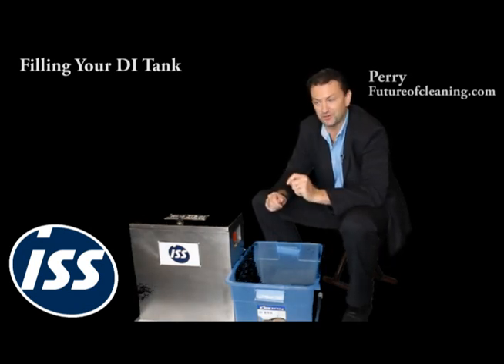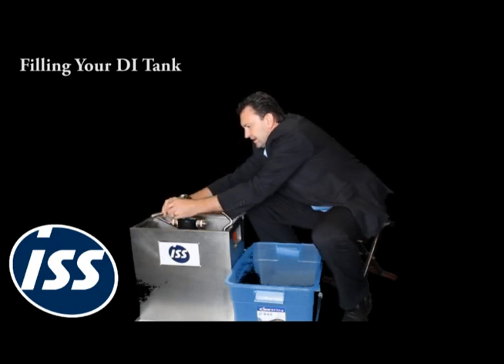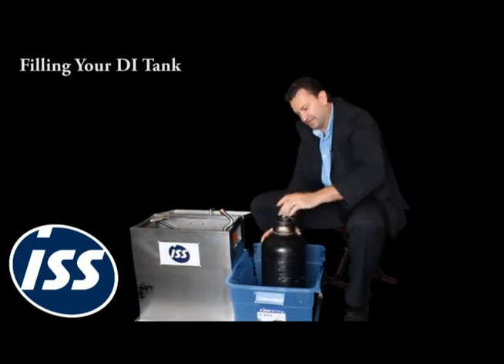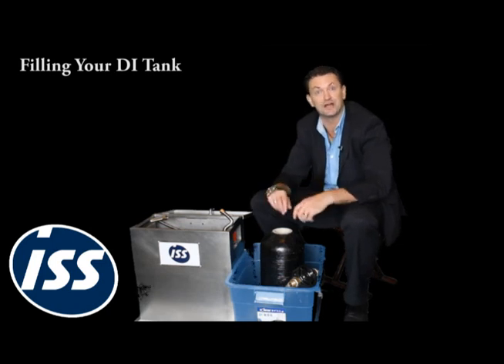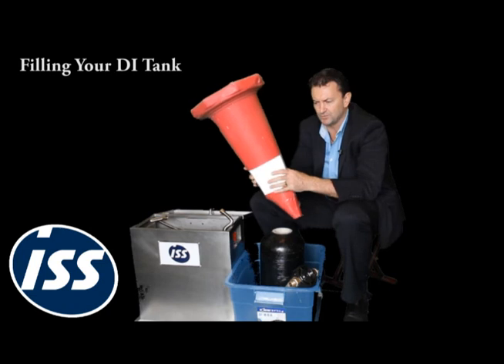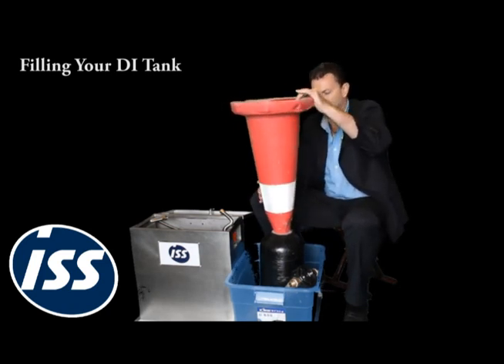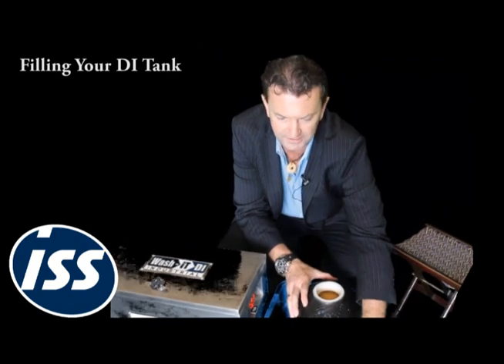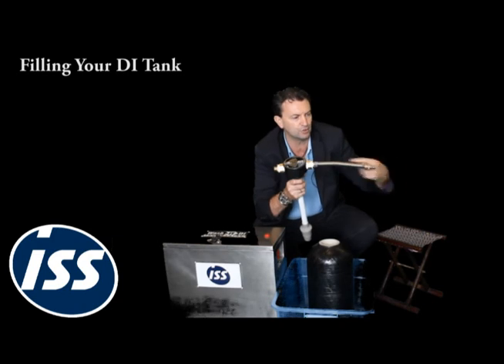Pure Water Training : How to Fill Your DI Tank ( using the Wash-iT DI INDUSTRIAL)